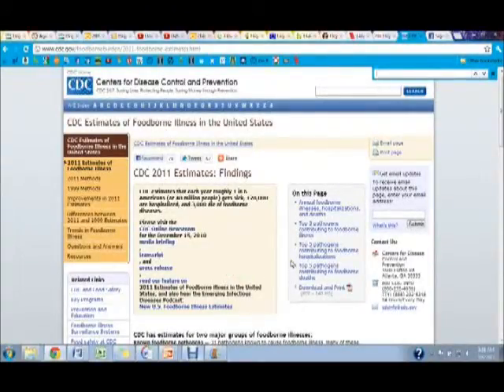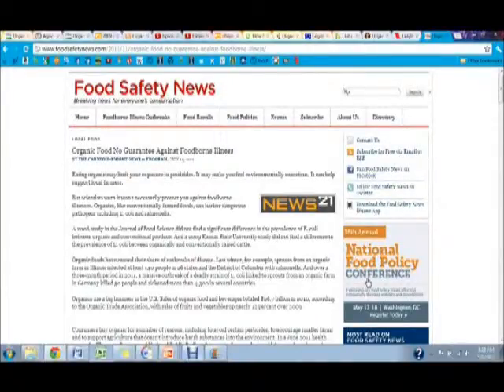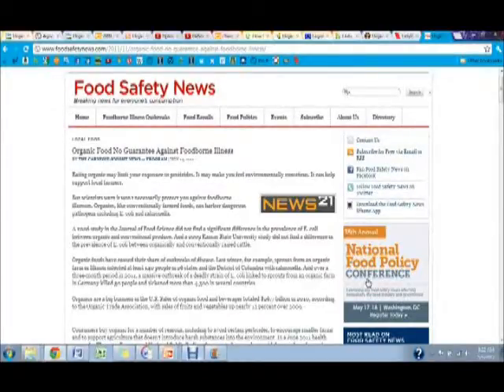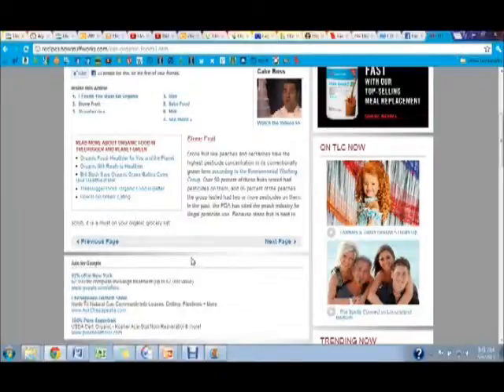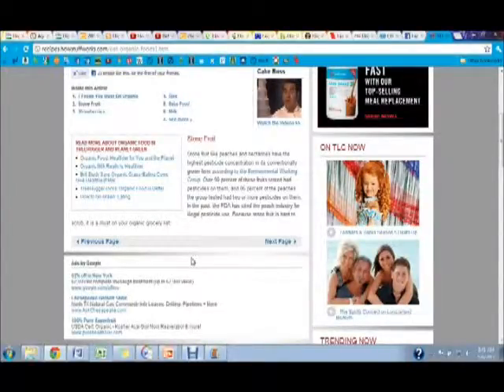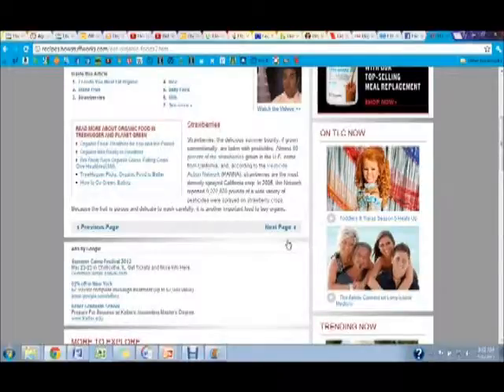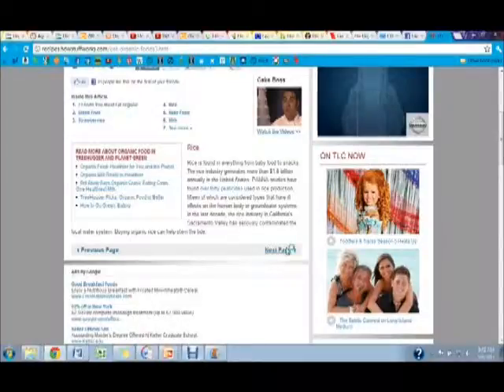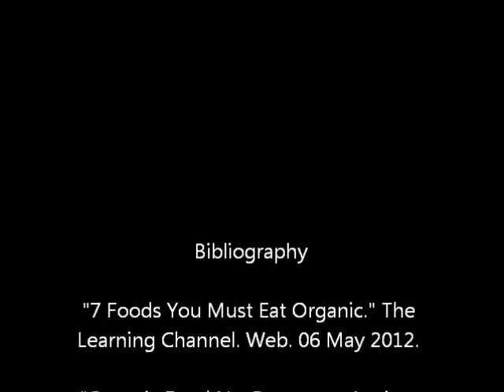Take Heed: Organics